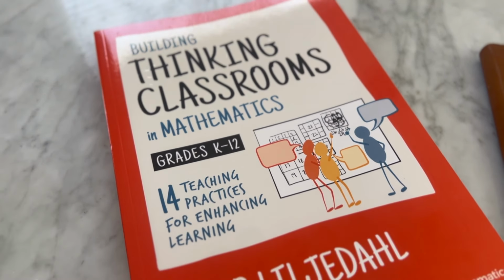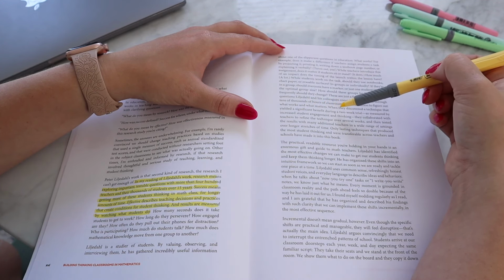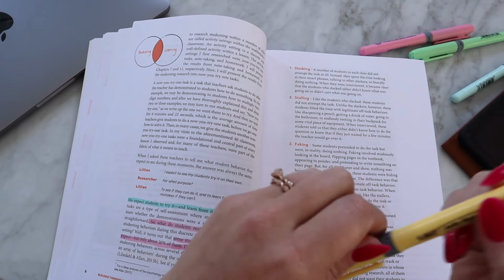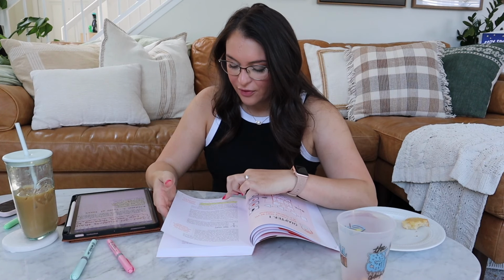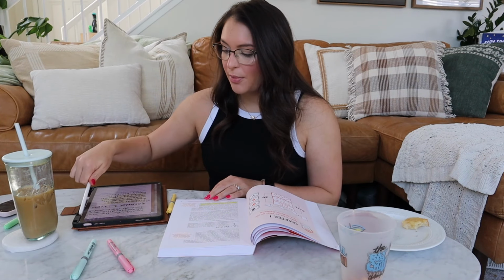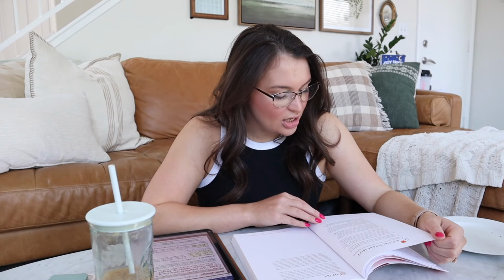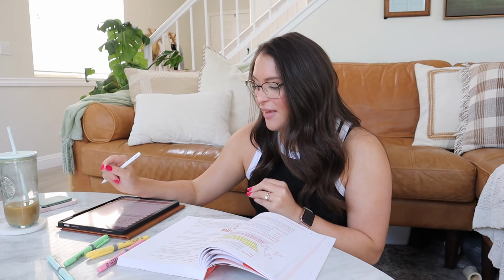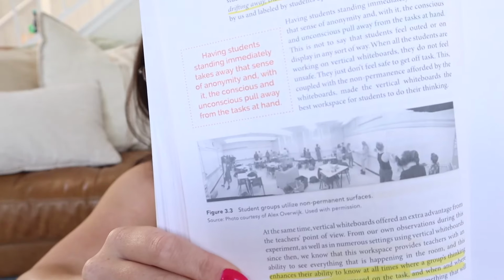*study buddy vlog* (real time) work with me while I study + read Building Thinking Classrooms ch 1-3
Let’s do some professional development in (mostly) real time.

00:00:00 welcome
00:00:54 book intro
00:18:38 ch 1
00:43:49 ch 2
01:07:11 ch 3
01:16:07 summary/thoughts

Need a link? Leave a comment :)

Happy teaching ♡
Mrs. Call

♡ S H A R I N G   A N D   D I S C O U N T S ♡